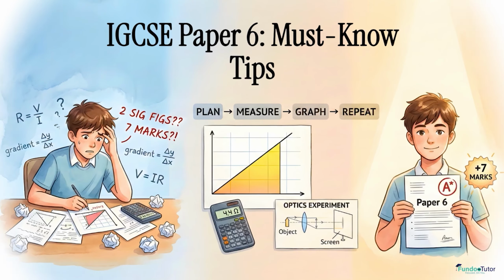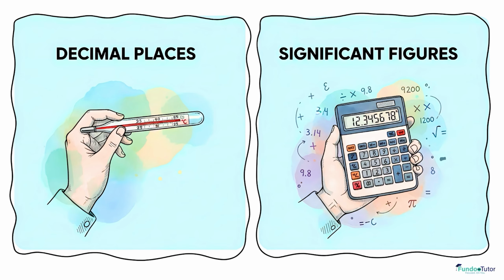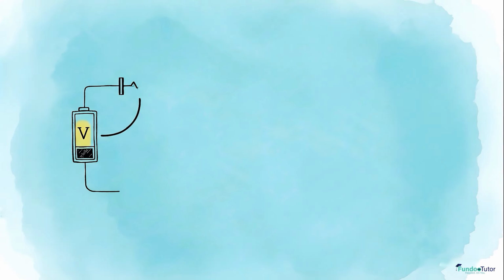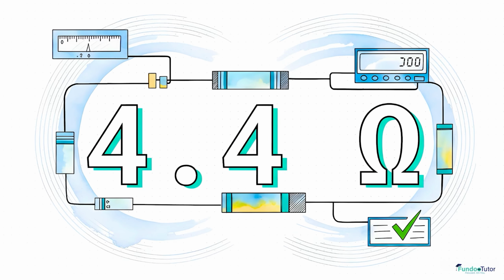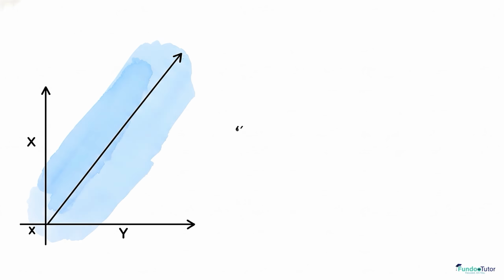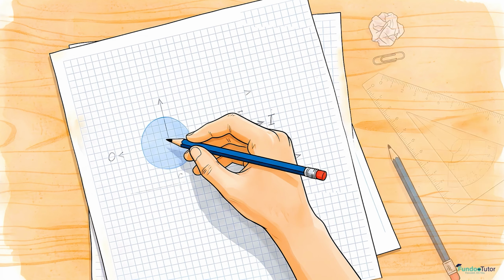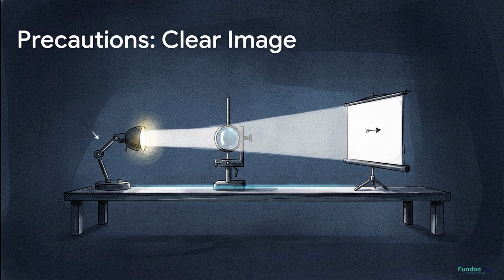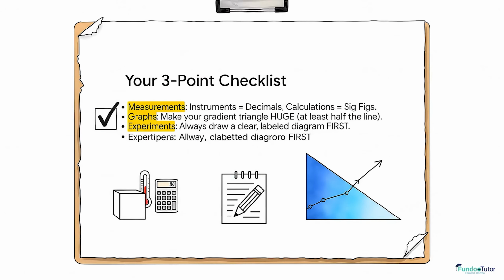IGCSE Physics Paper 6 Tips: Measurements, Graphs and Planning